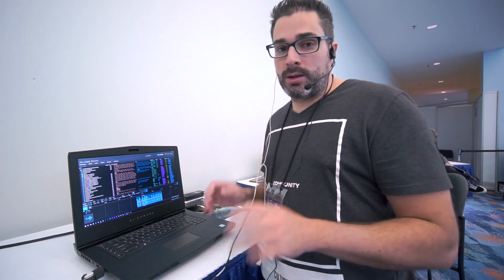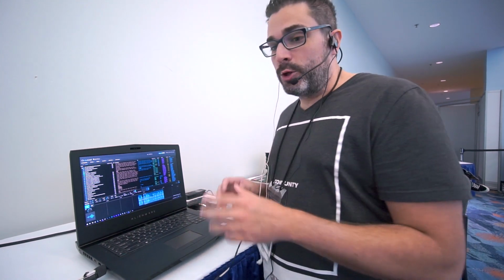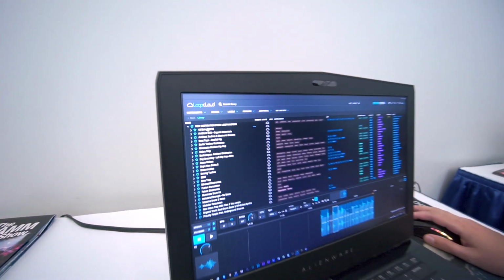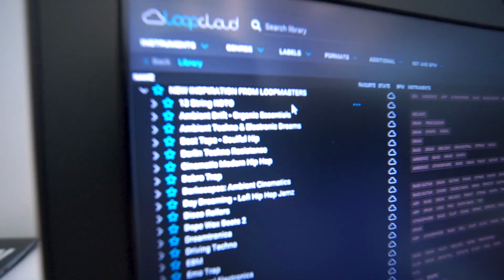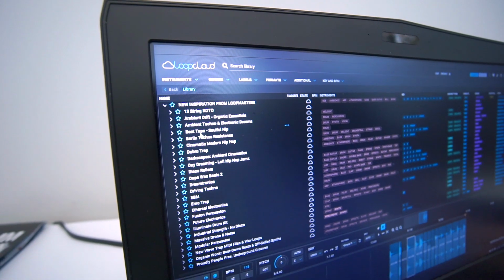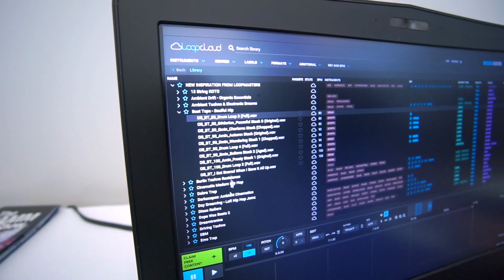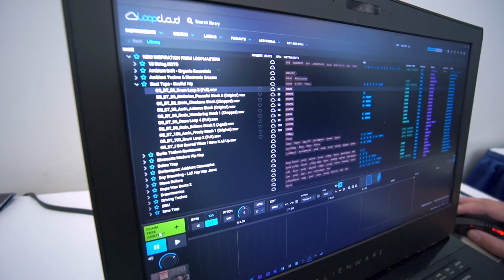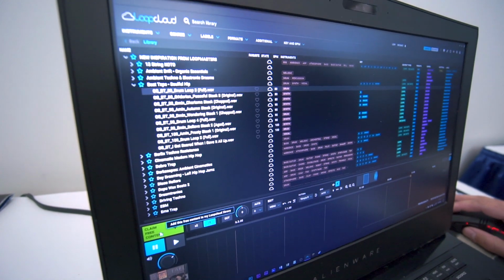Loopmasters Loopcloud 4.0 @ NAMM 2019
Joshua Caspers shows us the new sample editing features in the forthcoming Loopcloud 4.0 software update.